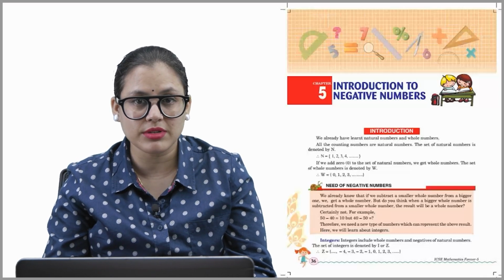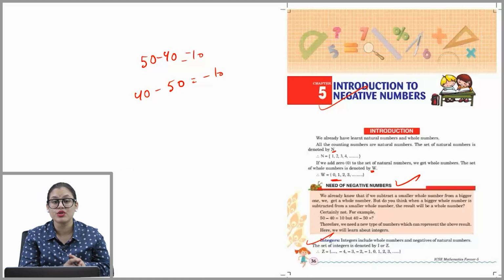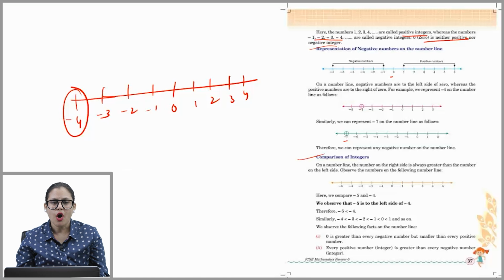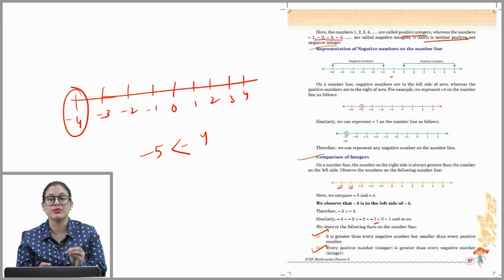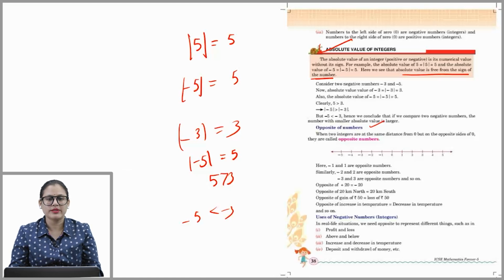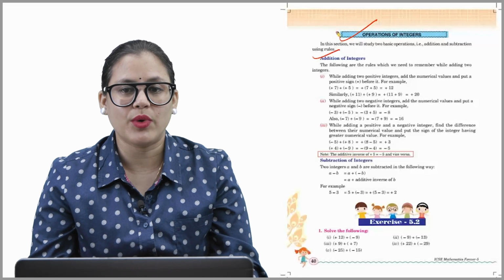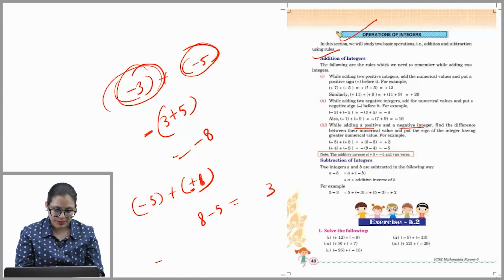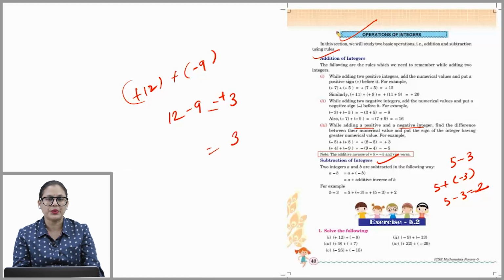Ch 5 | Jay Cee | Forever Mathmatices | Class 5 | Introduction to Negative Numbers | For children